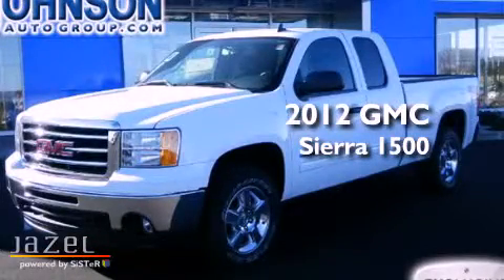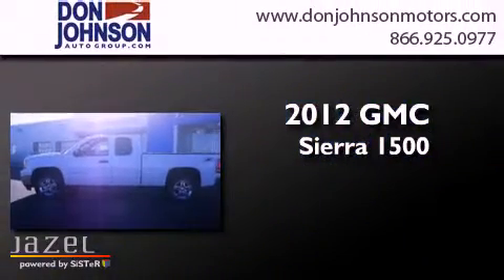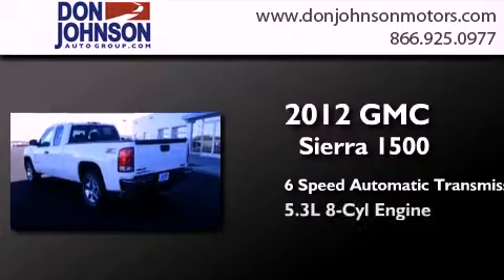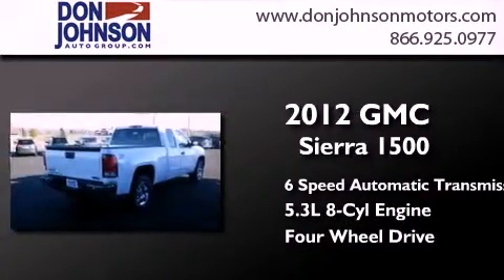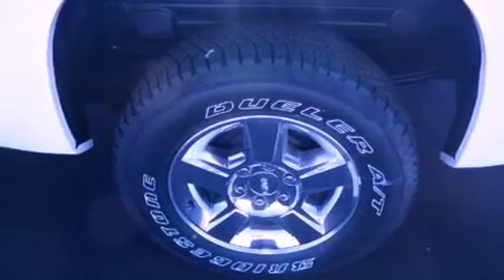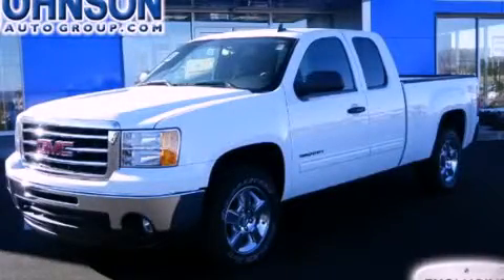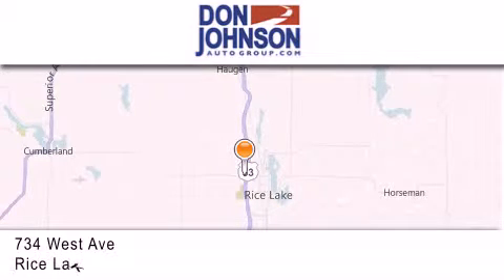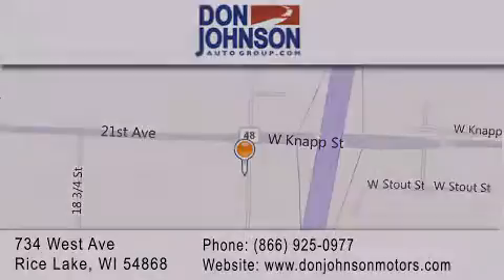2012 GMC Sierra 1500 Bloomer WI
Year : 2012
 Make : GMC
 Model : Sierra 1500
 Engine : 5.3L V8
 Trans . : Automatic 6-Speed
 Exterior : Summit White
 Miles : 101

 Stock : R12525

 2012 GMC Sierra 1500 Rice Lake WI